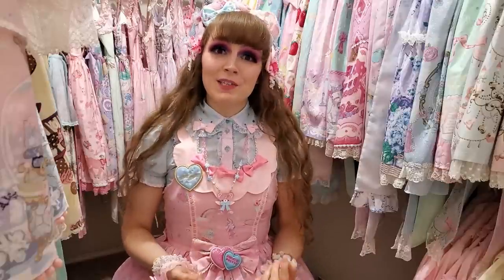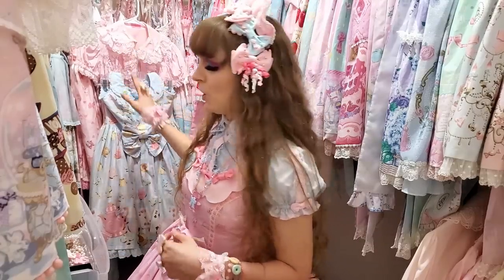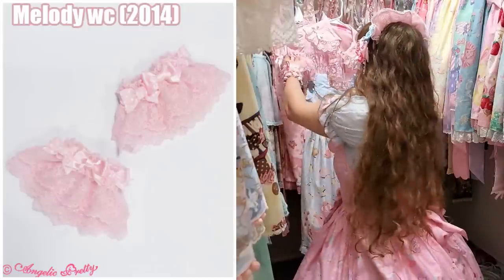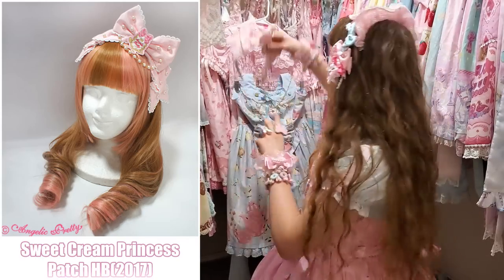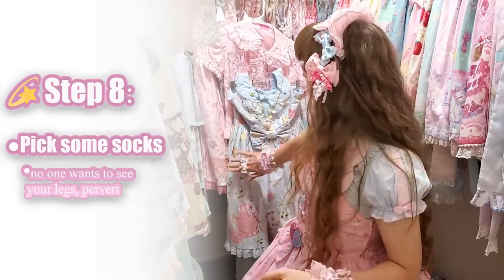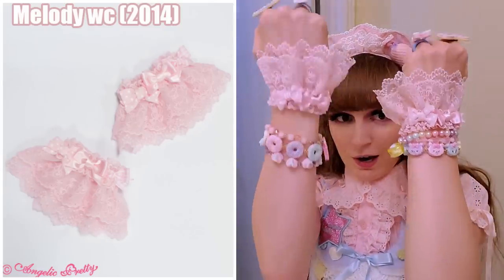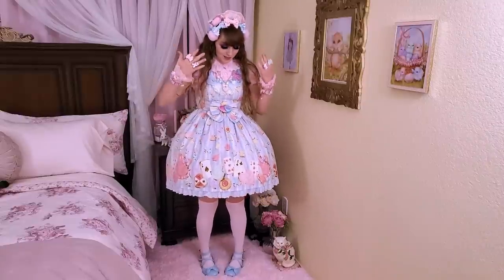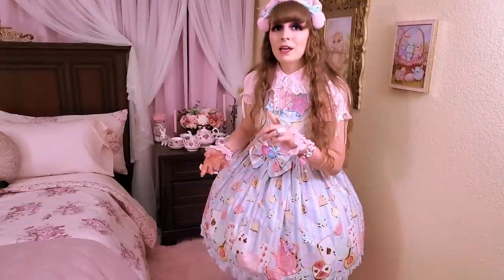How I make my outfits - A kawaii fashion tutorial